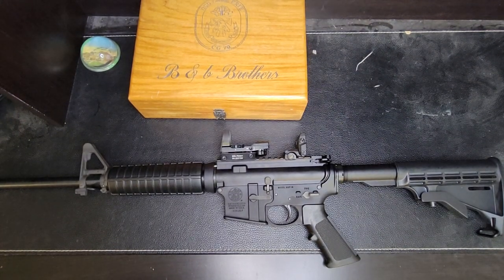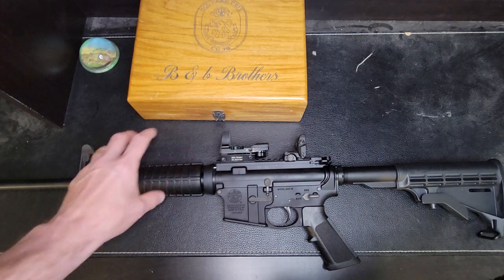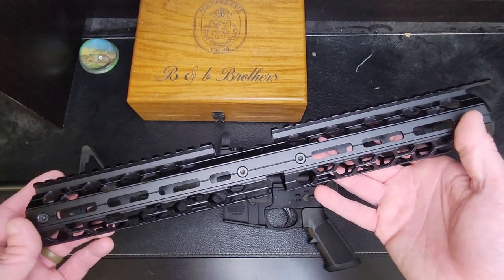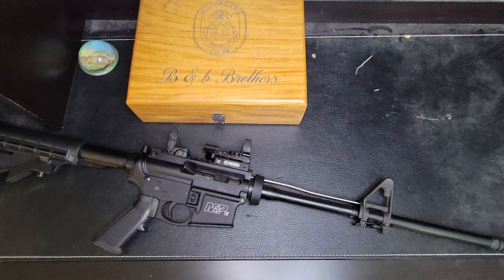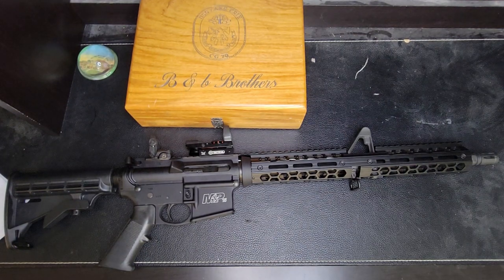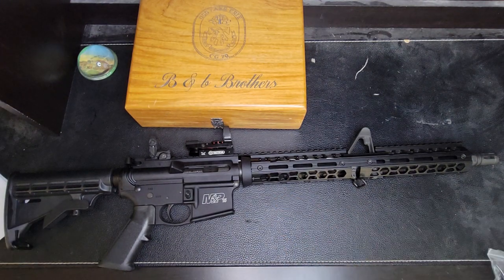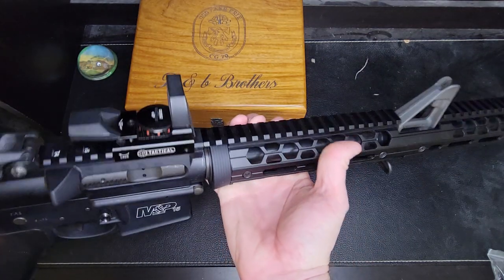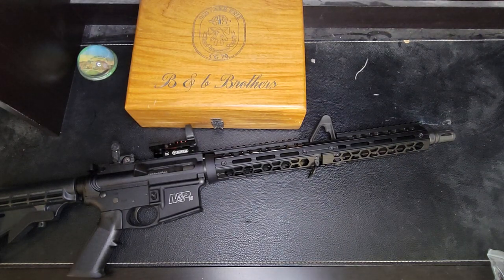ACME Machine handguard best upgraded / value for your AR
ACME Machine handguard best $60 spent on AR.  Great product completely changed the look of my basic M&P 15 looks amazing.